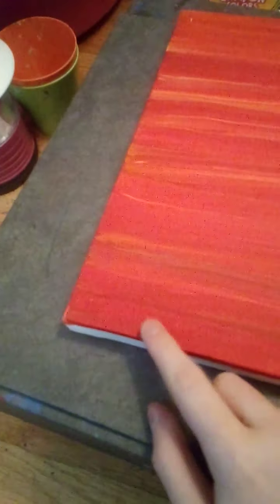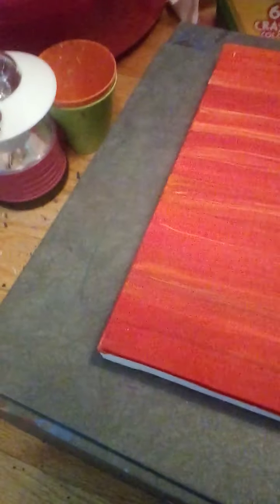showing you all my paintings part2